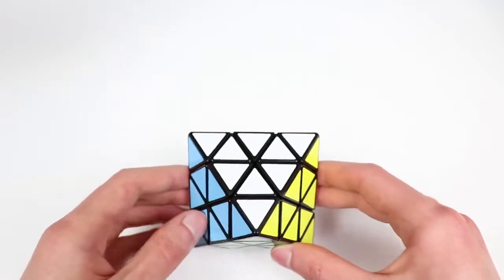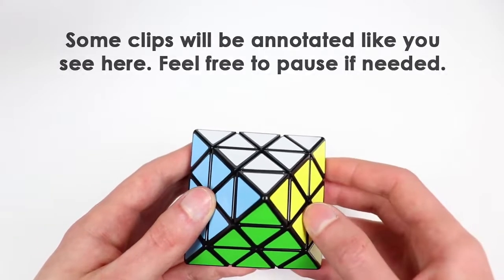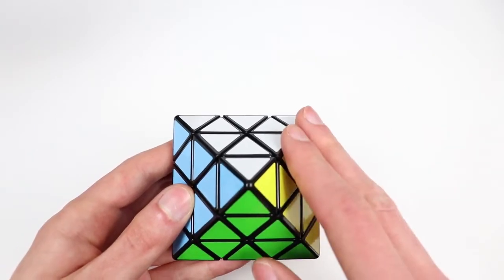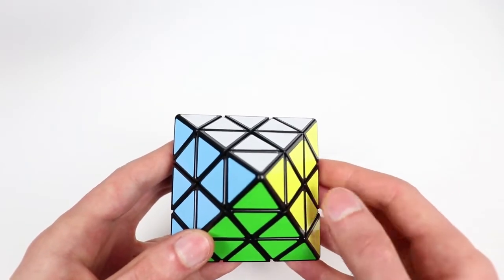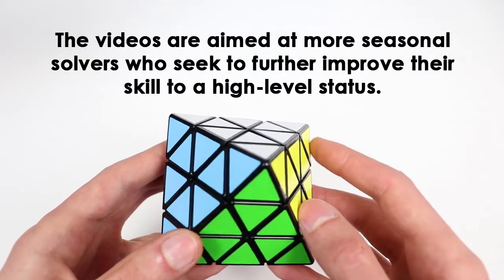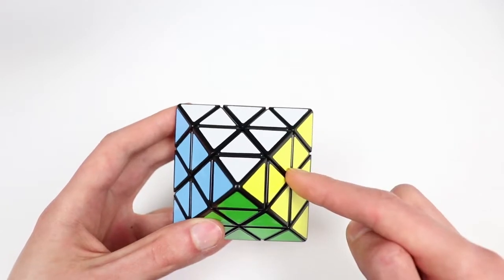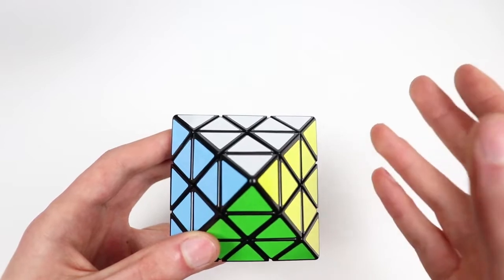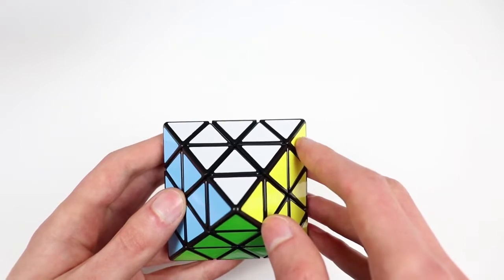Face-Turning Octahedron: The Advanced Tutorial Series!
I am so incredibly excited to finally be kicking this off! If you want to get better at speedsolving the FTO, here's an opportunity to learn from the world's best at pioneering the event. With in-depth details every step of the way, no tip or trick will be left out.